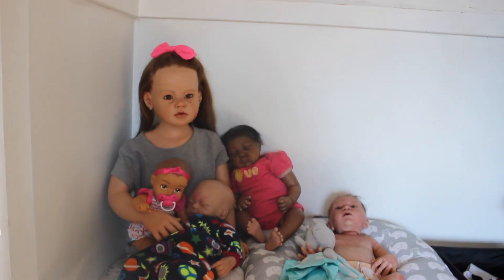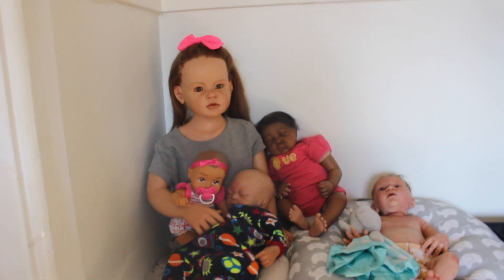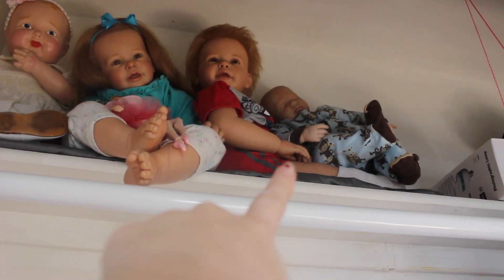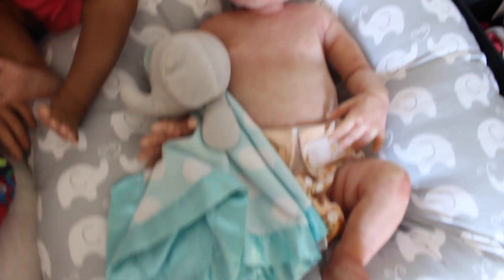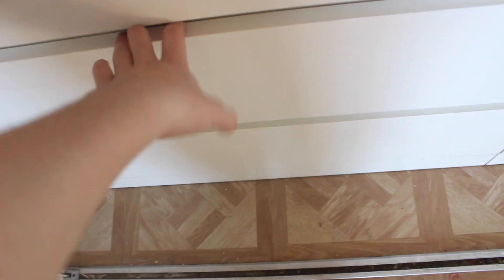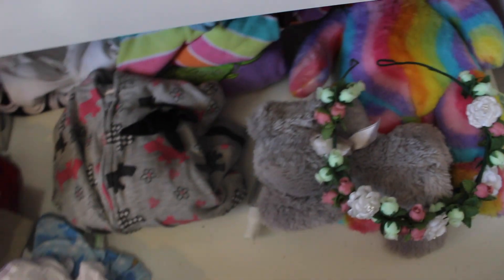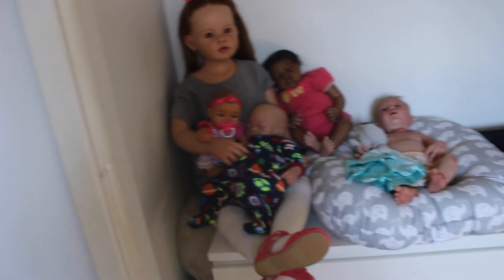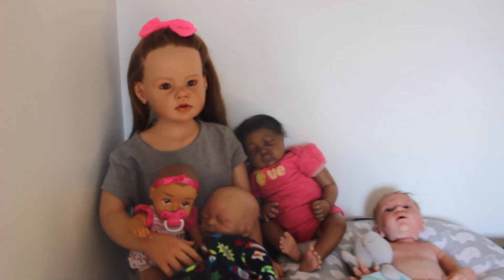Reborn Nursery Tour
♕My collection ♕
Child doll ~ Brynn Rose
Toddlers ~ Ashlynn Jade & Rider James
Silicone ~ Henry Charles
Baby's ~ Liam Cole & Anaya Rain

☆About me☆
Who old are you ~ I'll be 15 in June
What's your name ~ Lucy
Where are you from ~ U.S